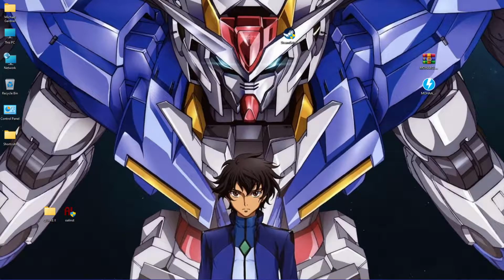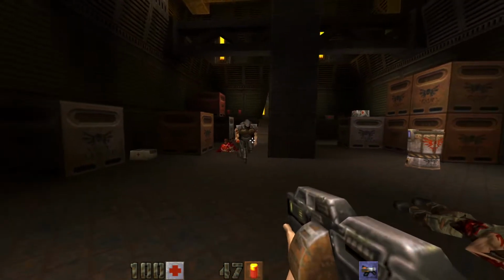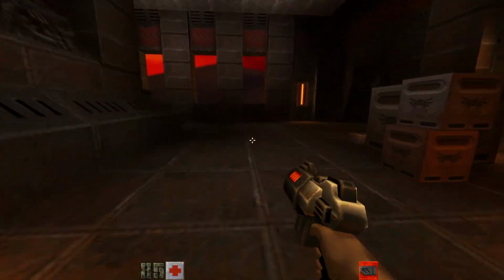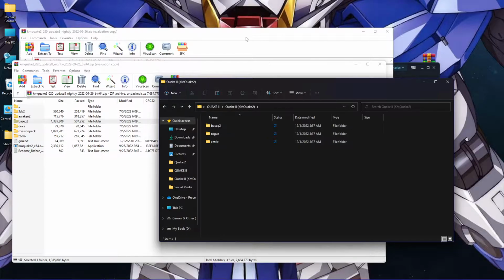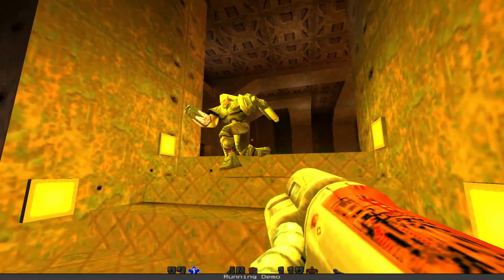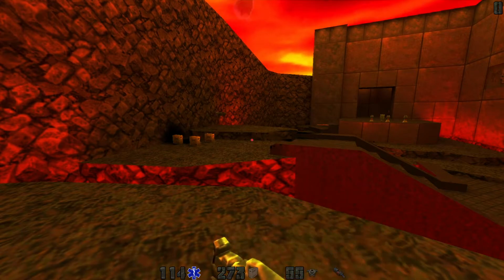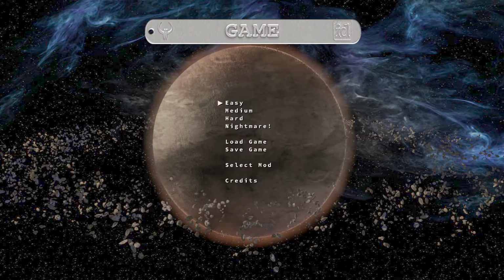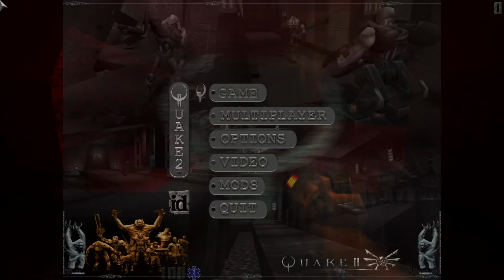What Quake II Source Port Do I Use?